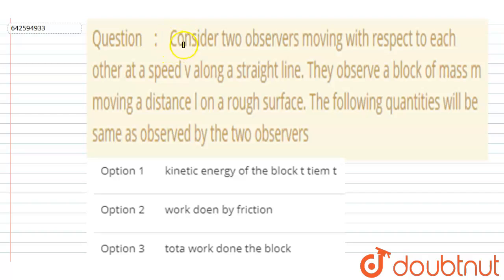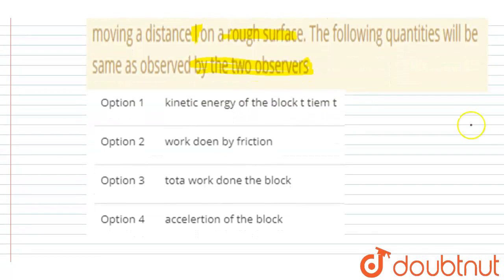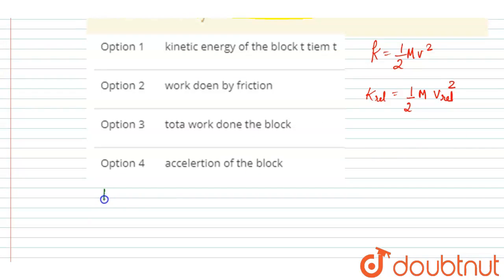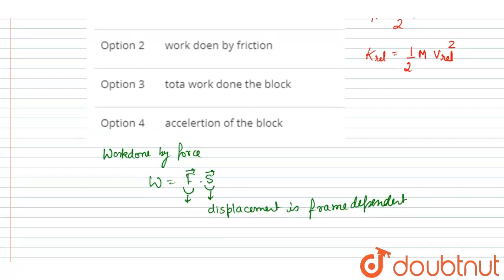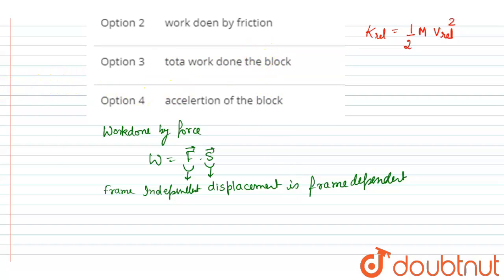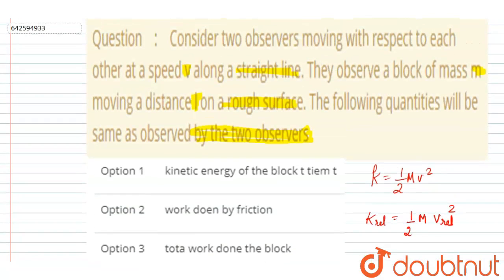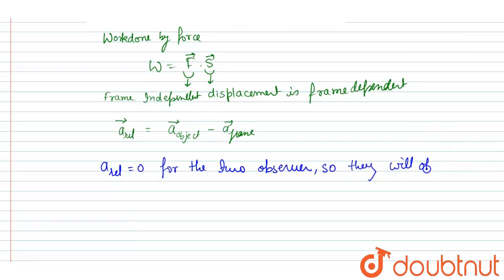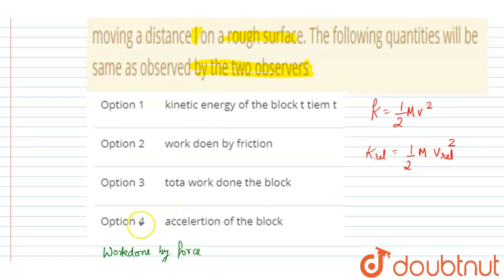Consider two observers moving with respect to each other at a speed v along a straight line. The...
Consider two observers moving with respect to each other at a speed v along a straight line. They observe a block of mass m moving a distance l on a rough surface. The following quantities will be same as observed by the two observers
Class: 11
Subject: PHYSICS
Chapter: WORK AND ENERGY
Board:IIT JEE

👉 Have Any Query? Ask Us.